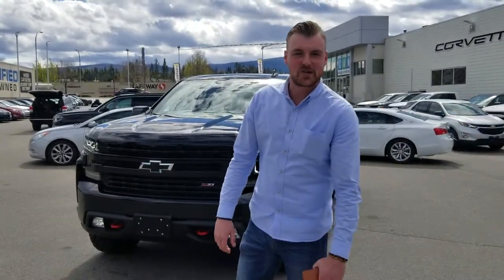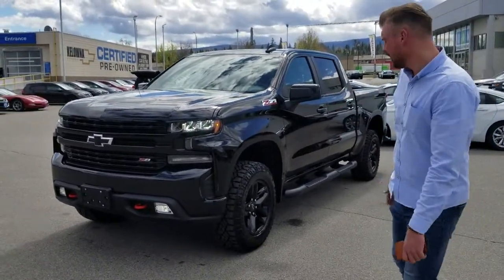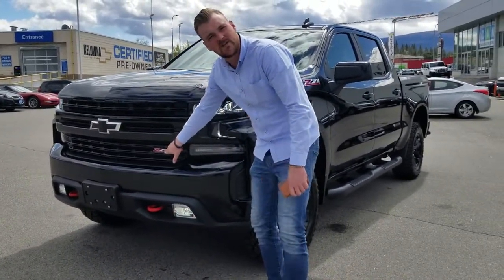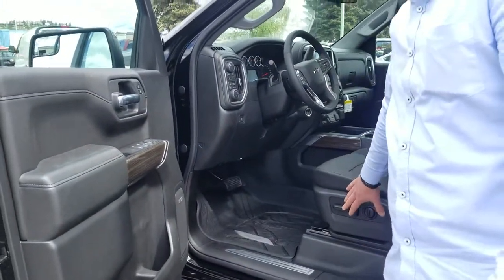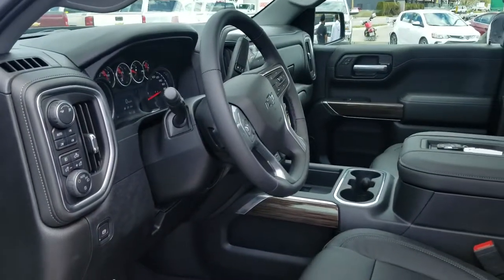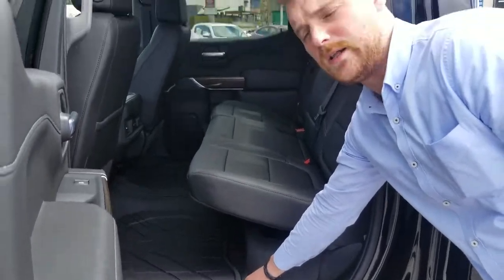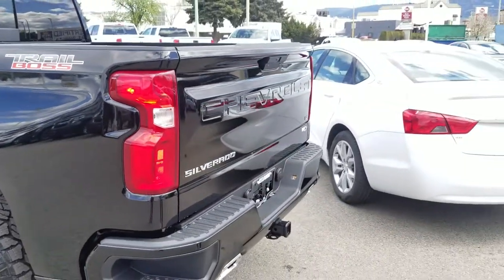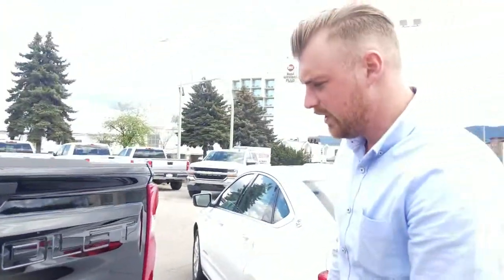Kelowna Chevrolet walkaround by Dennis Friesen. 2019 LT Trailboss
A quick walkaround on our 2019 LT Trailboss Silverado 1500.